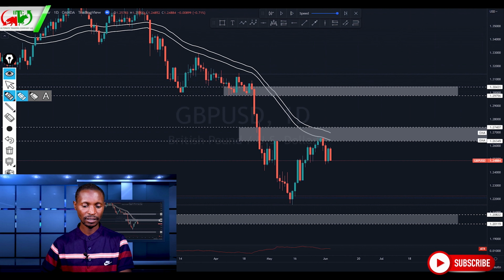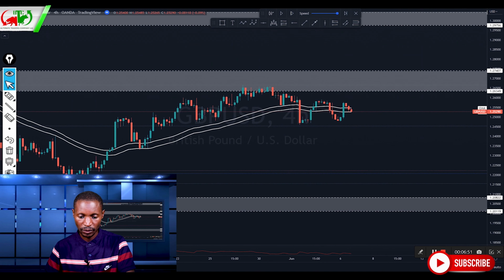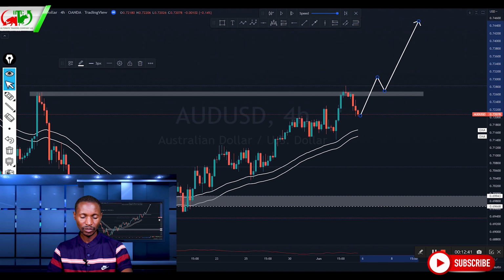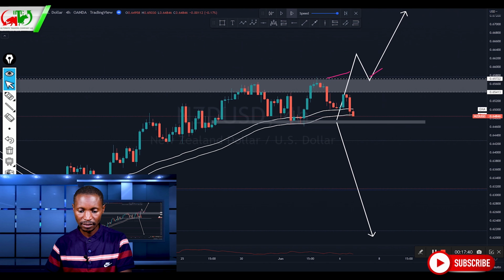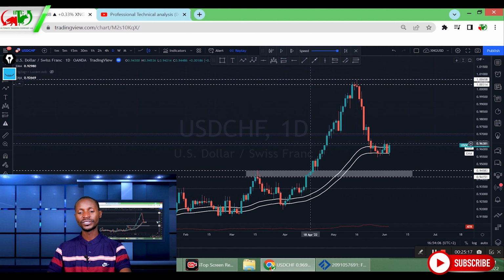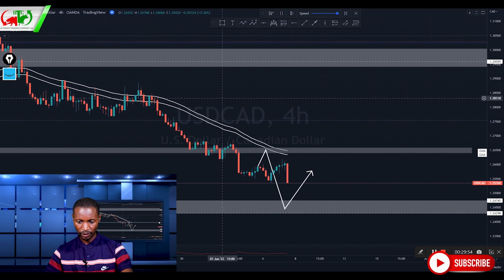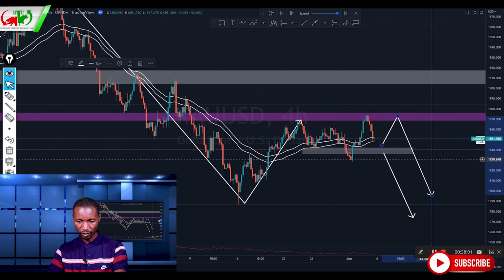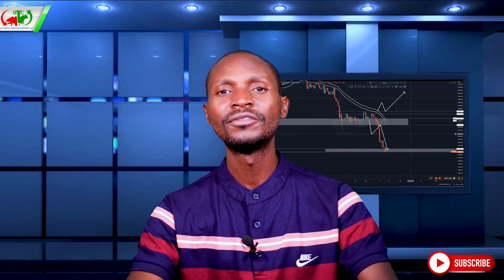UPTA PRO REPORT (06 June - 10 June)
Here is the review of the Ultimate Professional technical analysis we have uploaded for the week of 06 June -10 June 2022

Do not miss out the Professional Technical Analysis for the week of 20-124 June 2022, the link is here below:

Forex Broker
IC Market